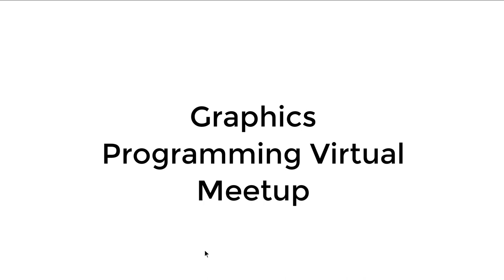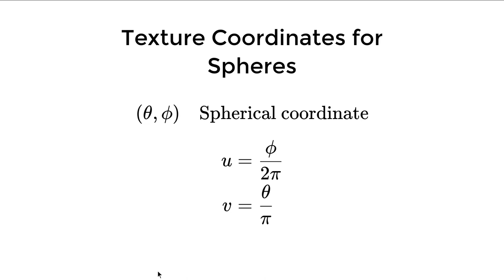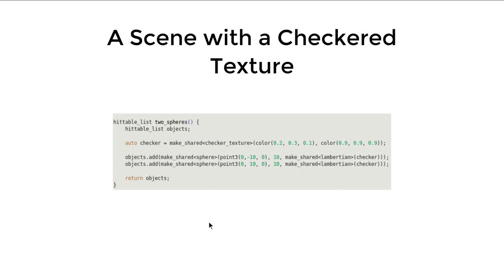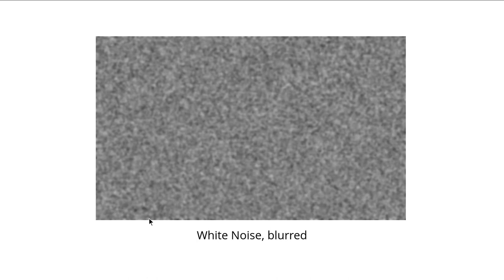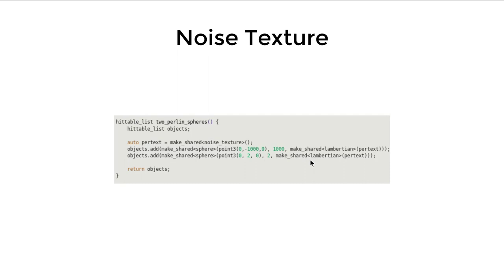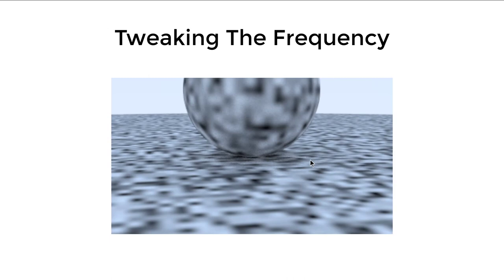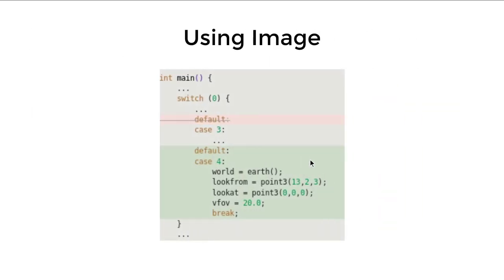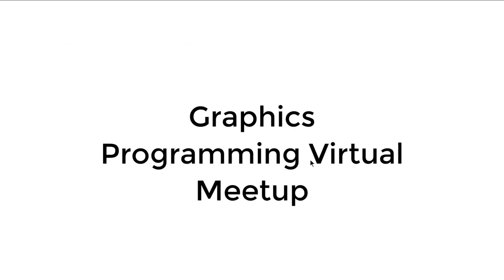Ray Tracing the Next Week: Chapter 4-6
This video is the prerecording for the first meeting the Graphics Programming Virtual Meetup.